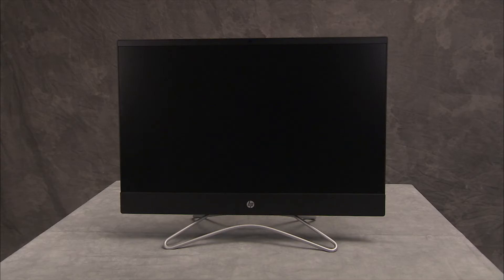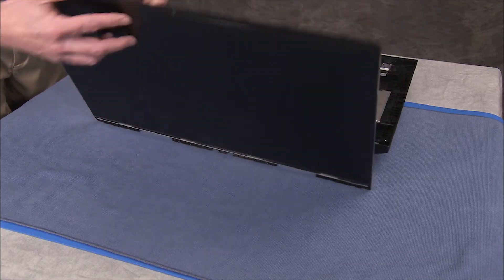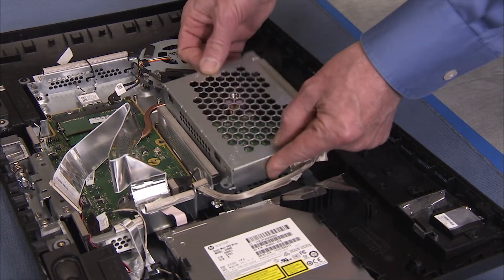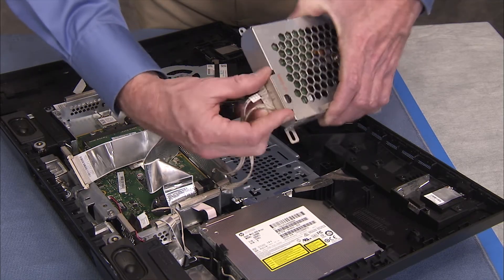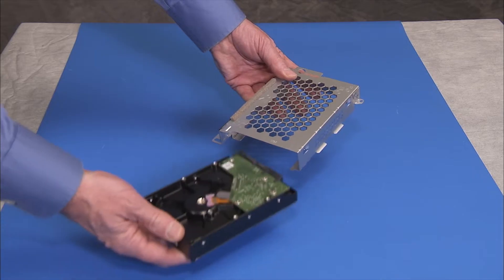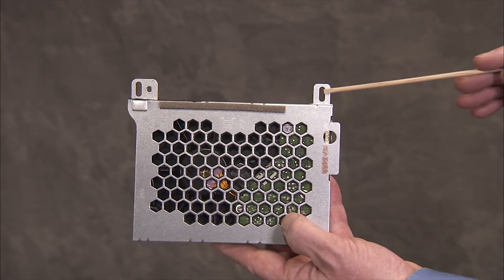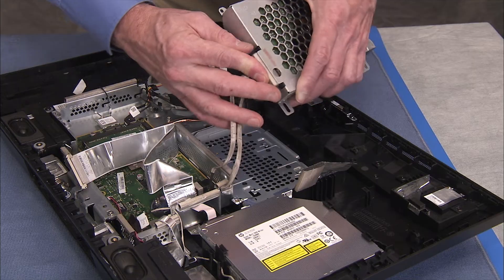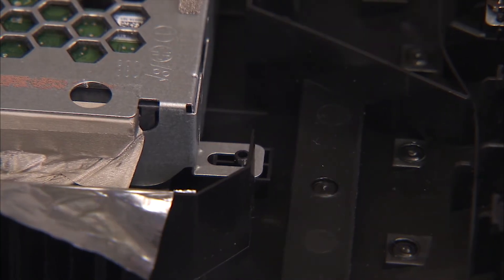Replace the Hard Drive | HP All-in-One 22 and 24 Series | HP Support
Learn how to  replace the hard drive for HP All-in-One 22-c1xxx, 22-c1xxcn  (China only), HP All-in-One 24-f1xxx, HP All-in-One 24-f1xcn (China only) and HP All-in-One PC 22-c0000 series.